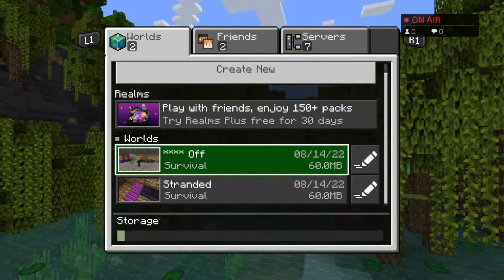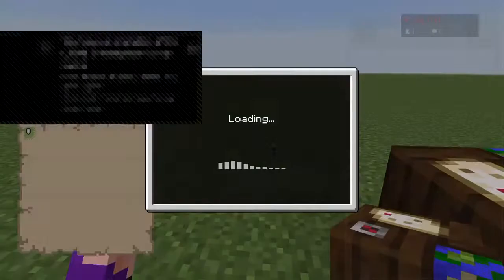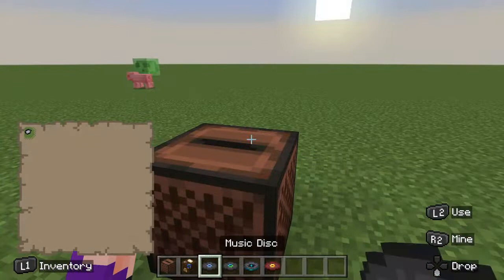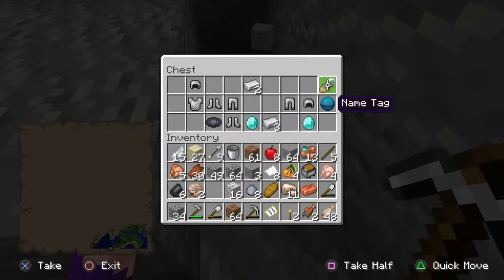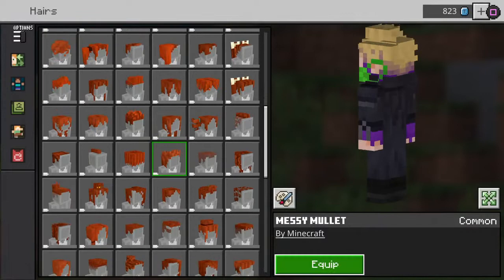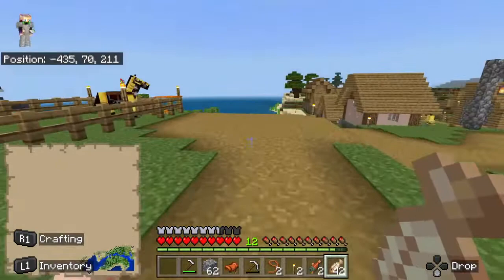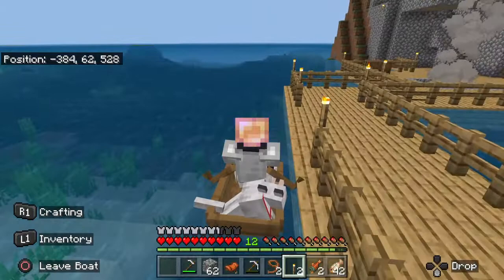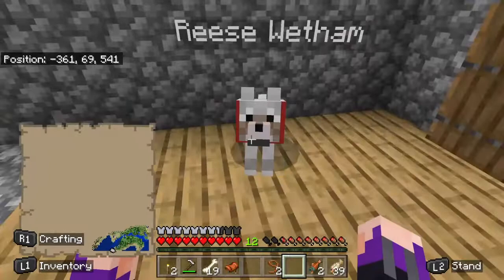I Made A Small Family | Minecraft #14 (Ft. Reese, Dave, And Buster)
Jeffton Negative Wetham
Just a dude, tryin' to live a fun, full life